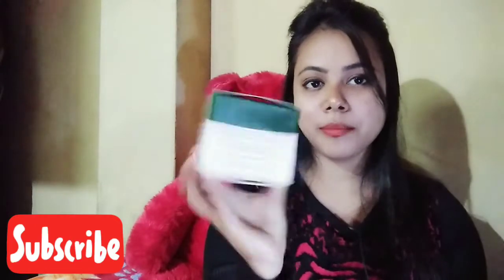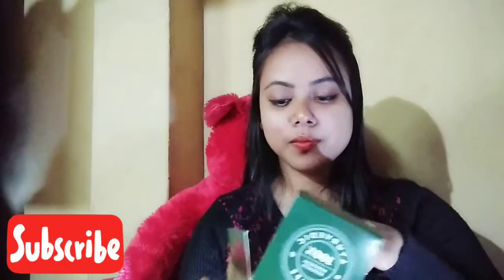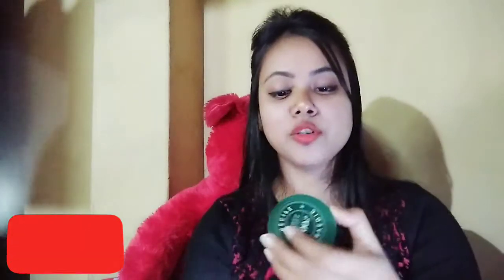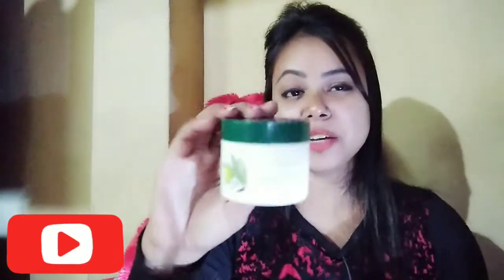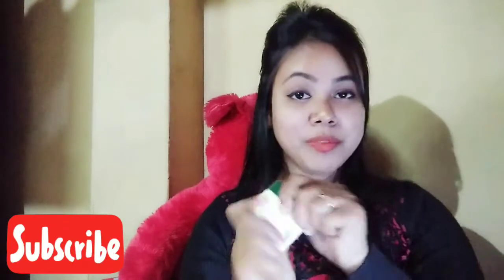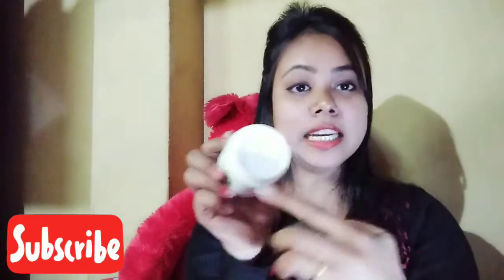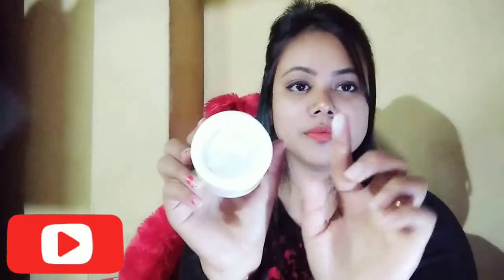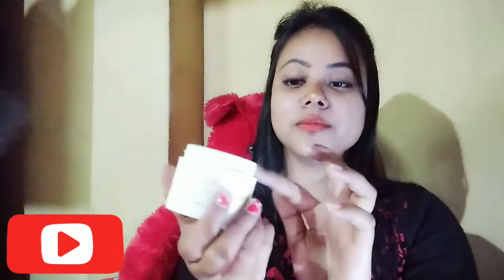BIOTIQUE ll BIO COCONUT whitening and brightening cream ll review & demo ll Sampurna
Bio coconut whitening and brightening cream,for all skin types...

To use: apply to cleansed face and neck gently massage into skin, concentrating on the areas to be lightened, morning and evening.